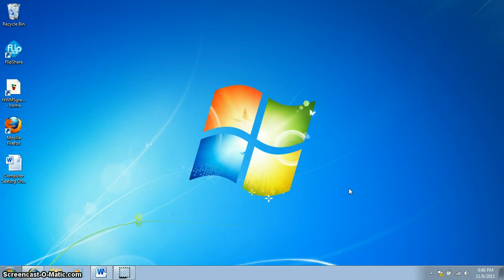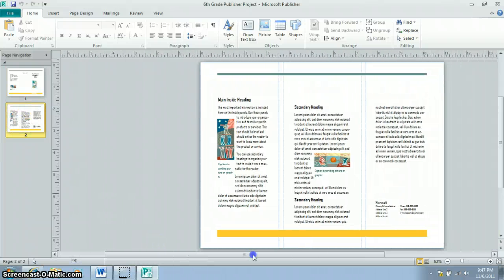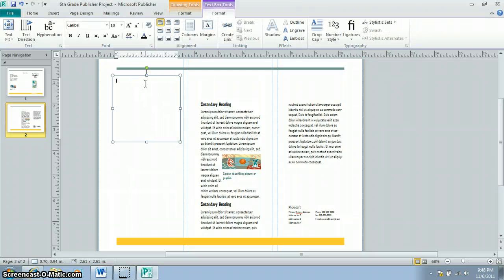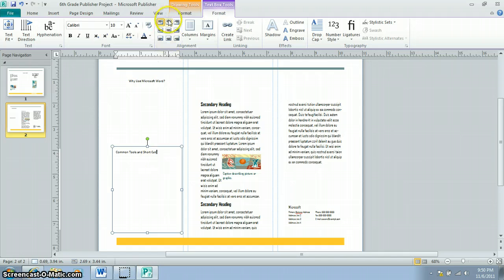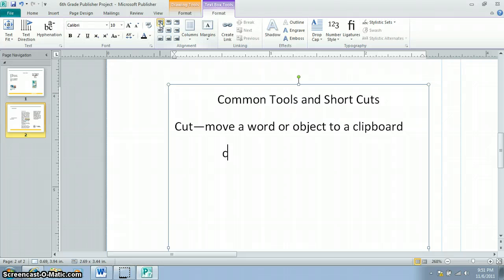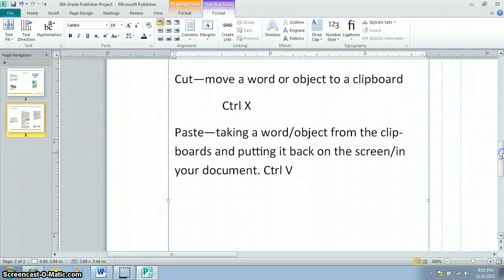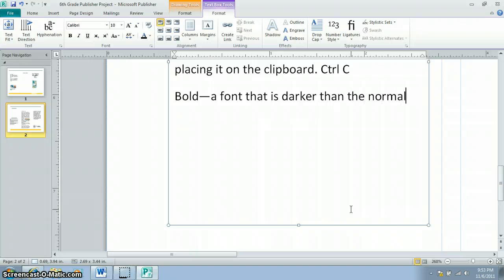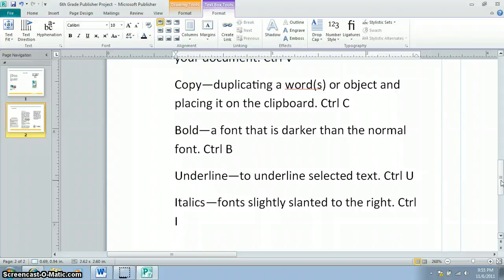6th Grade Publisher Word Project Part 2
Part 2 in a publisher project on Microsoft Word